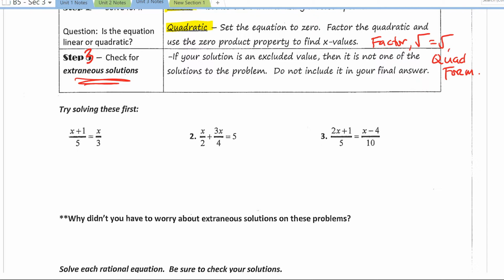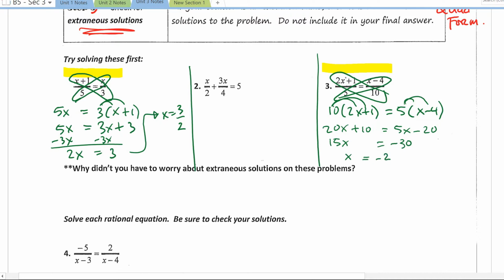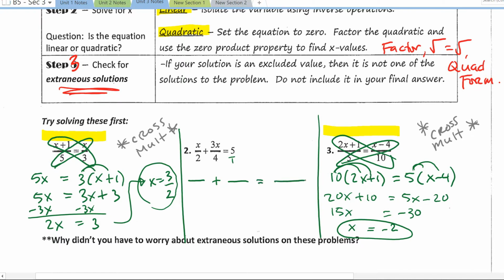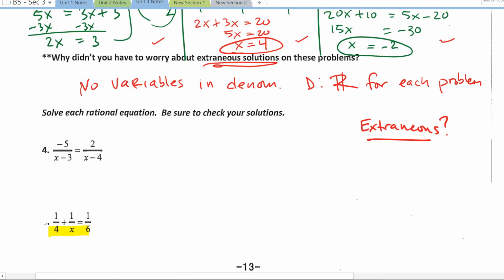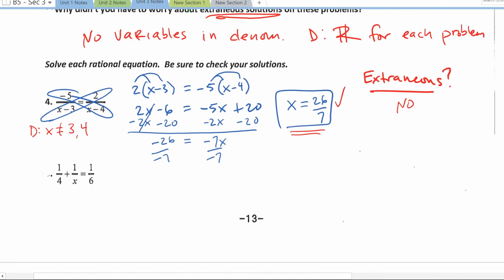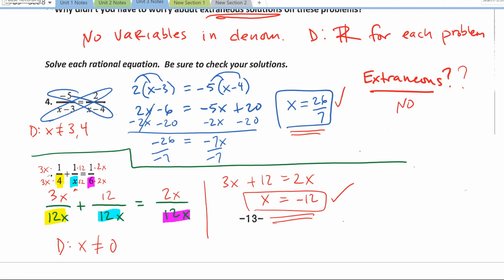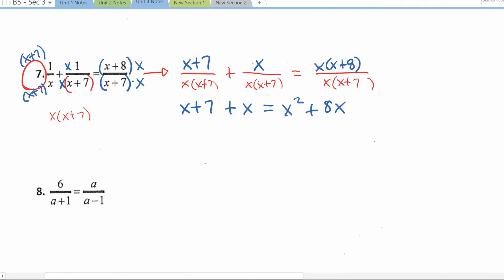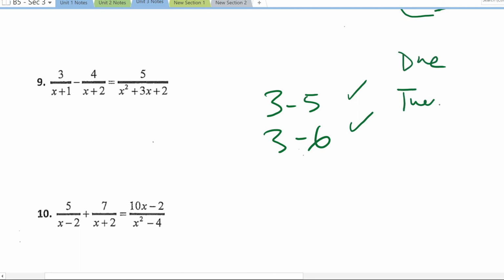SUB DAY - VIDEOS #2